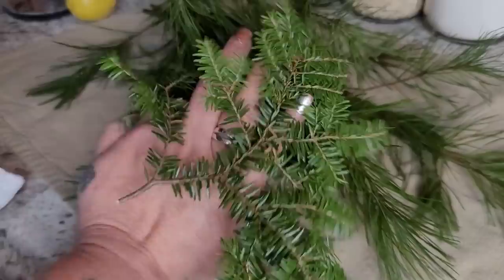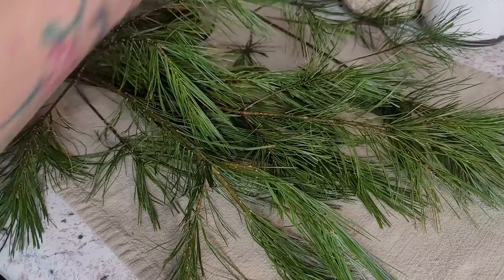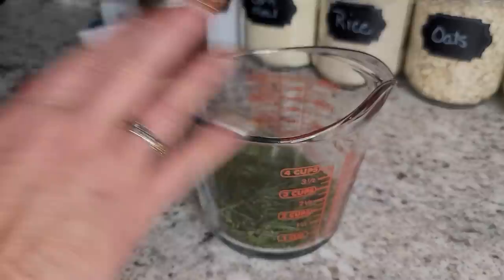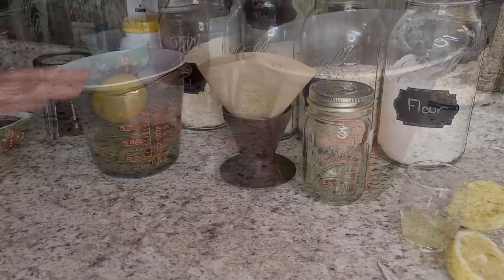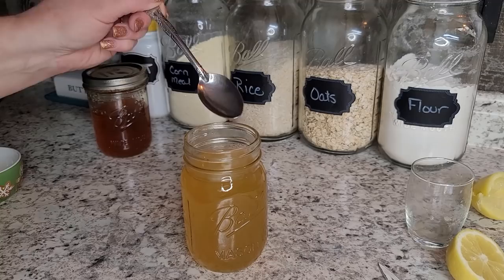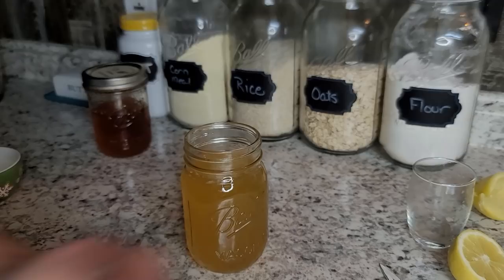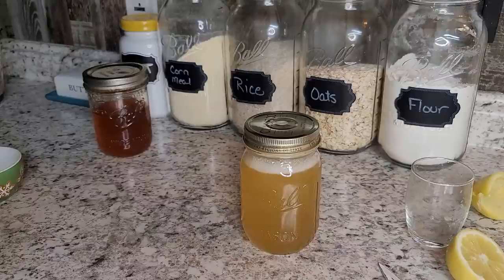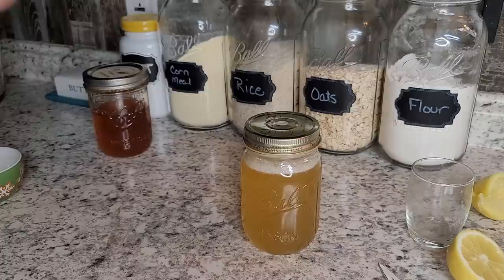Making Pine Needle Cough Syrup ~ Self Reliance Skill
I love to make Handmade items, You can check out our Etsy Store

If you want to send us mail:
Homestead Corner